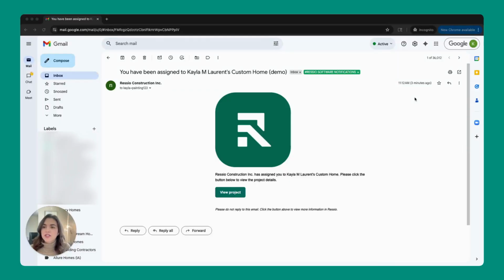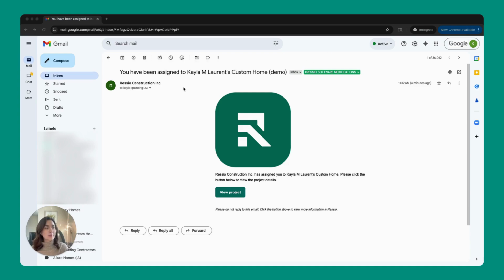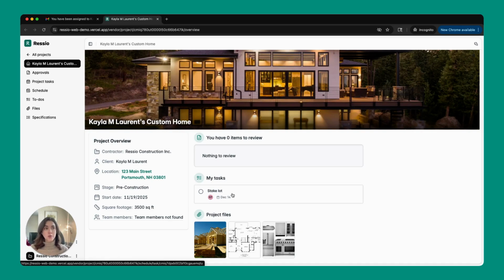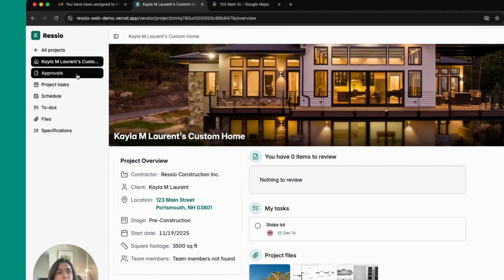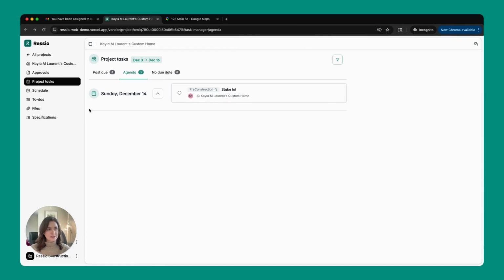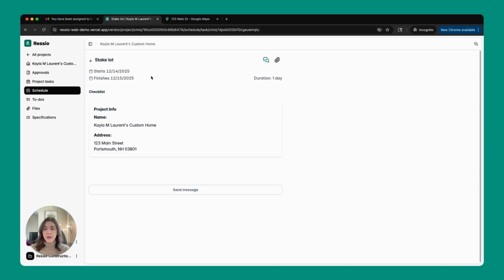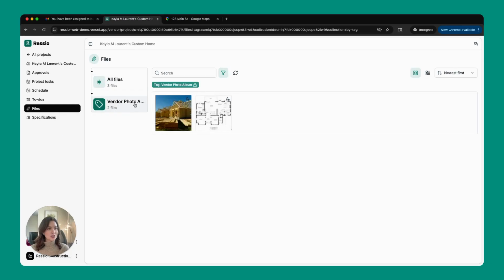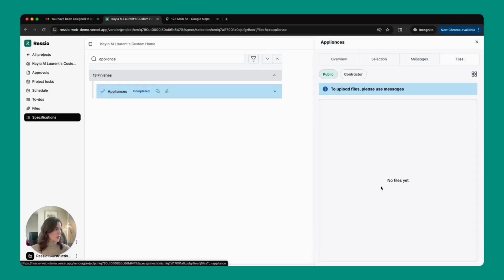Ressio Vendor Portal Overview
Take a quick tour of the Ressio Vendor Portal — where subcontractors can access projects, schedules, and approvals without downloading an app. Learn how Magic Links make it easy to view tasks, files, and specs directly from email or text.

👉 Want to learn more? Visit ressiosoftware.com.